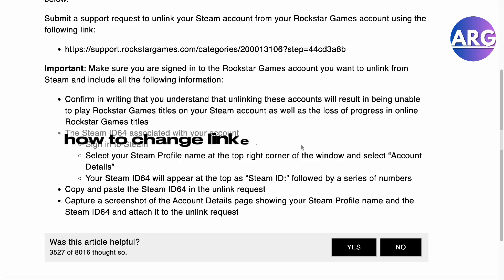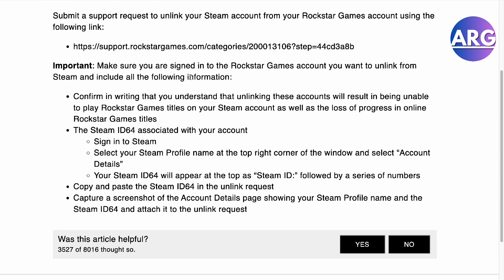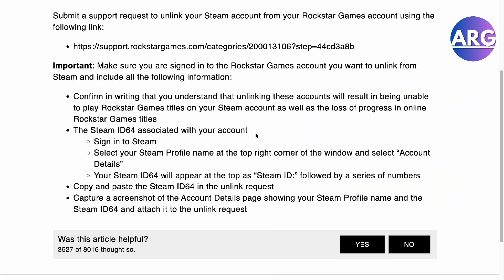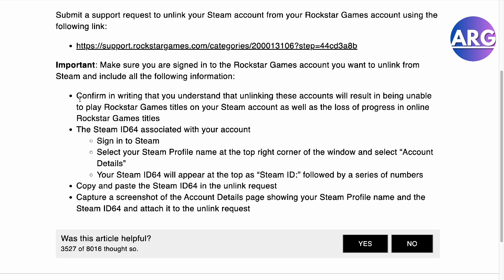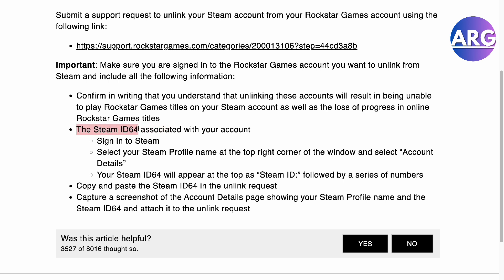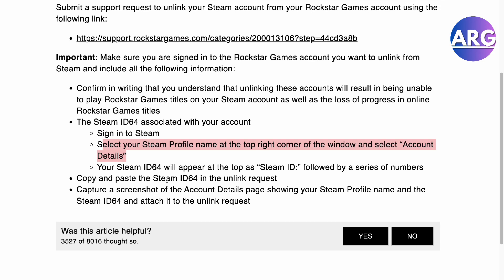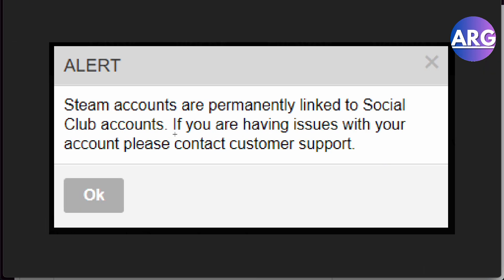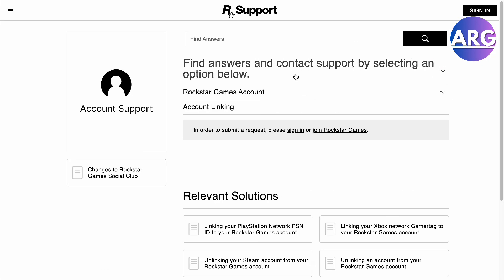How To Change Linked Rockstar Account On Steam (Best Method)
How To Change Linked Rockstar Account On Steam